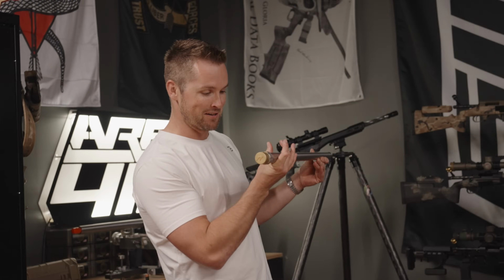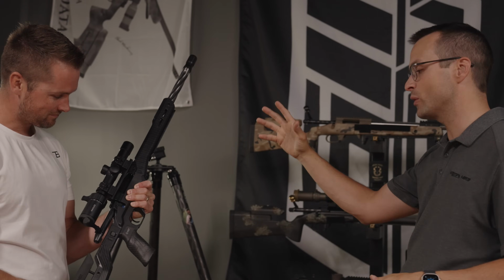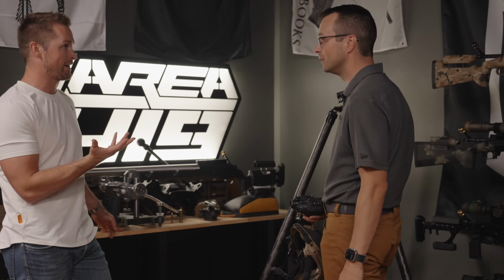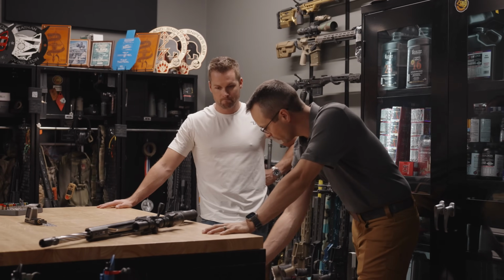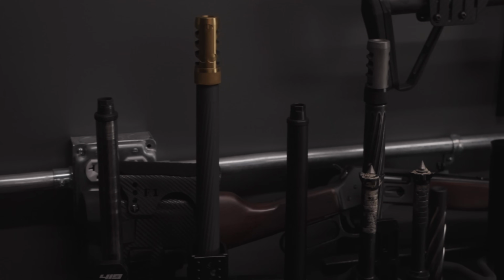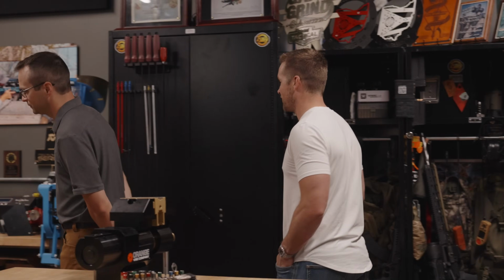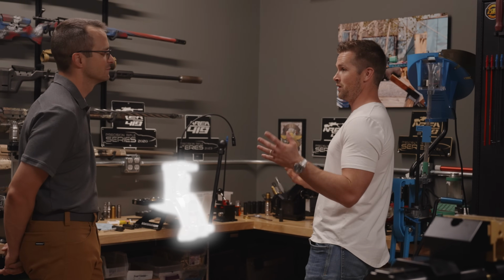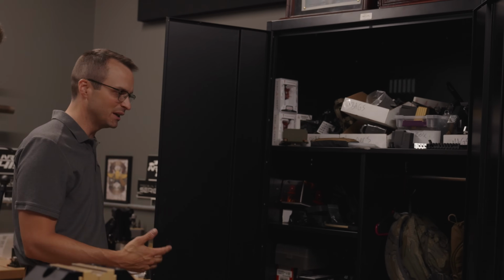Touring A $1,000,000 Custom Rifle Vault